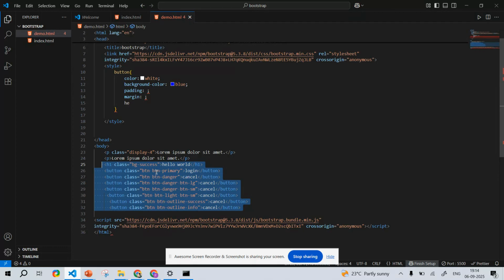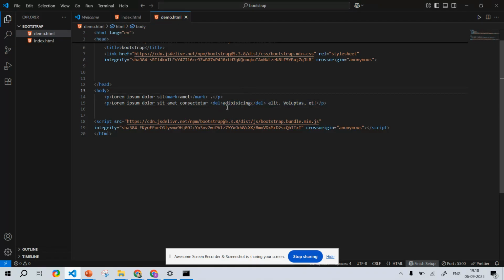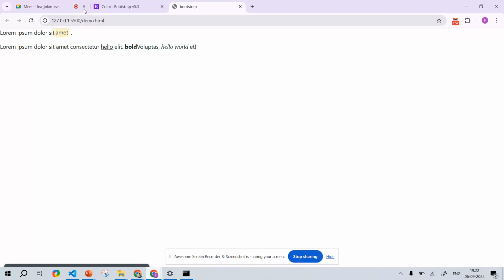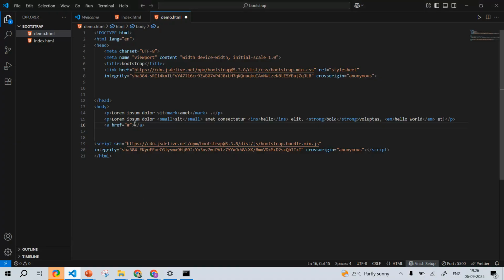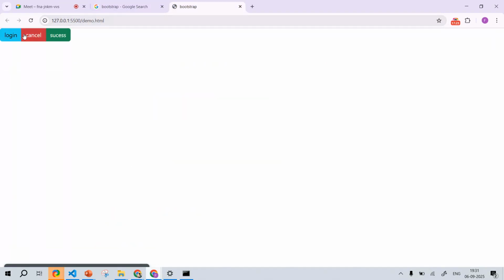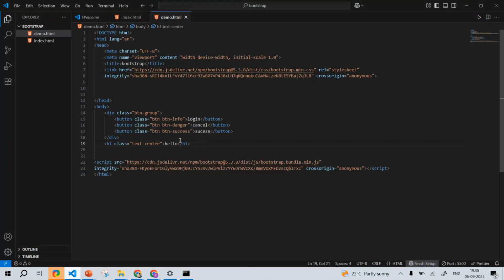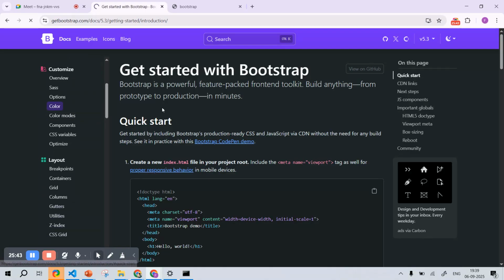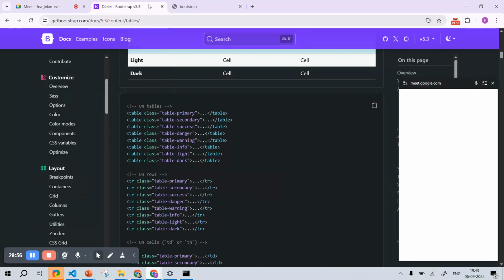Bootstrap class 2